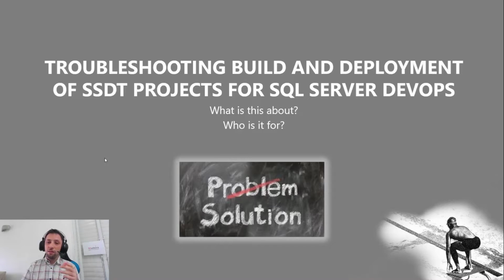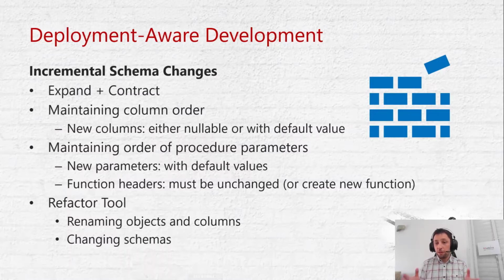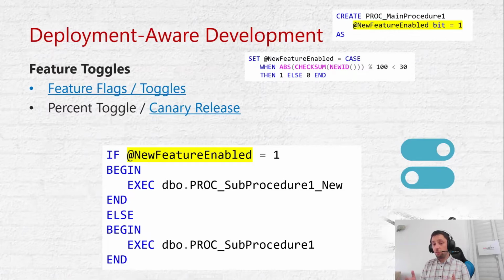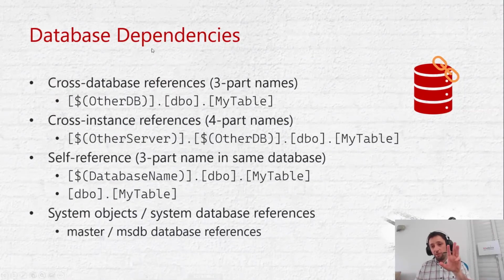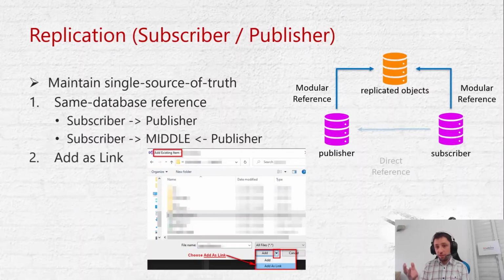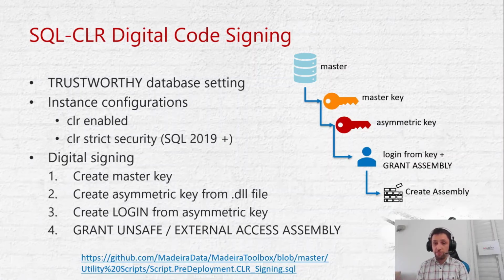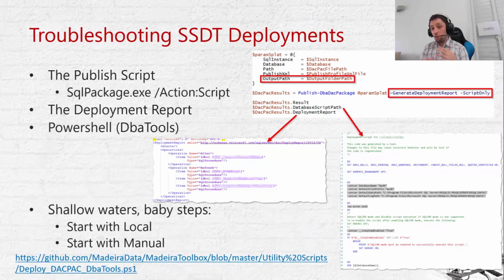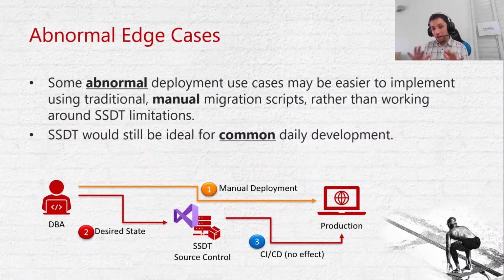Troubleshooting Build and Deployment of SSDT Projects for SQL Server DevOps by Eitan Blumin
Troubleshooting Build and Deployment of SSDT Projects for SQL Server DevOps by Eitan Blumin at Data Platform Virtual Summit 2022